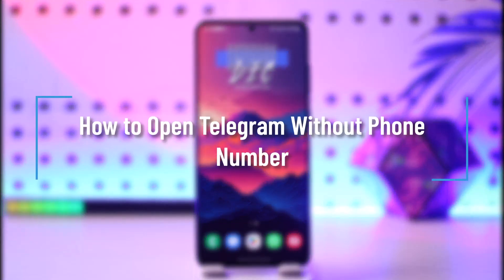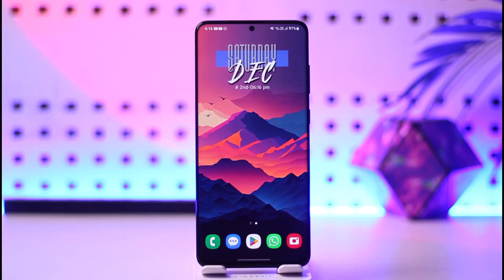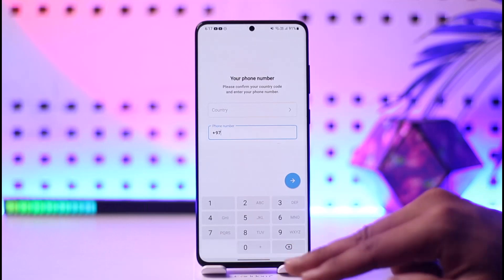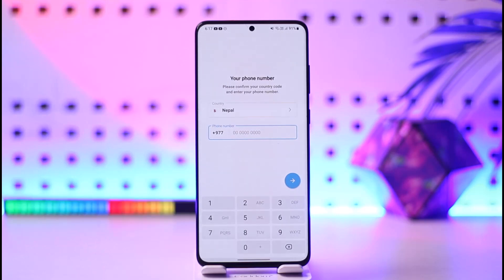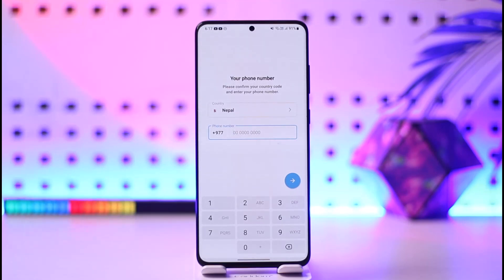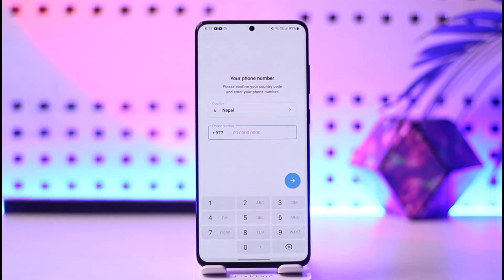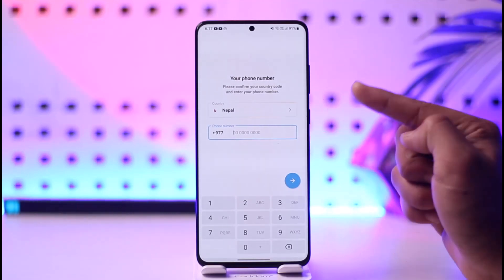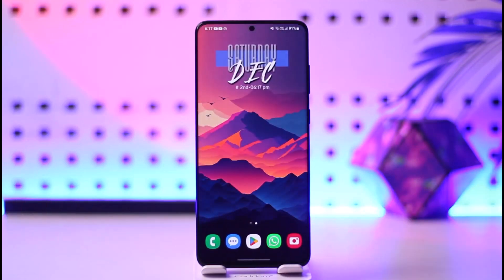How to Open Telegram Without Phone Number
In this video, I will show you how to open your Telegram account without your phone number.

~ Chapters:
0:00 Introduction
0:12 Open Telegram Without Phone Number
1:09 Conclusion